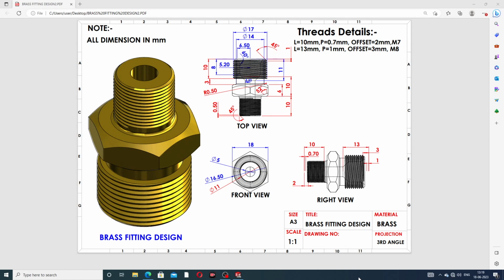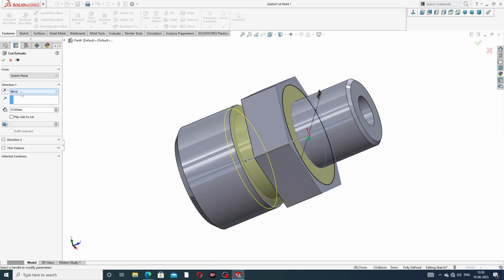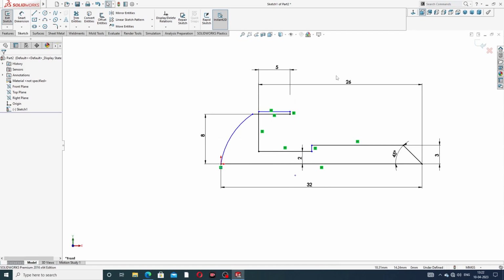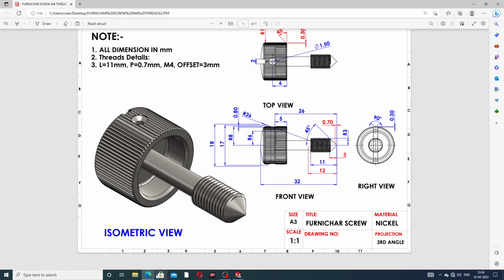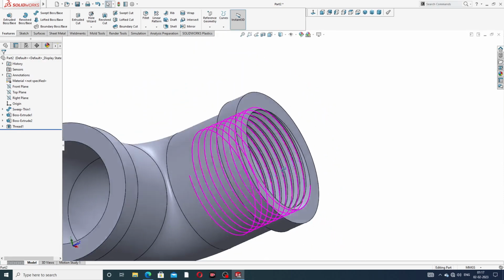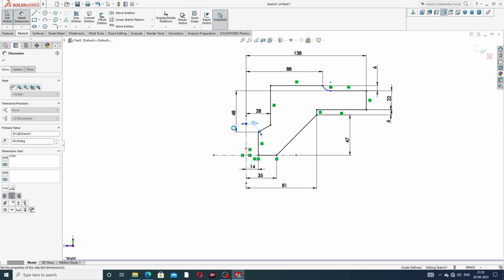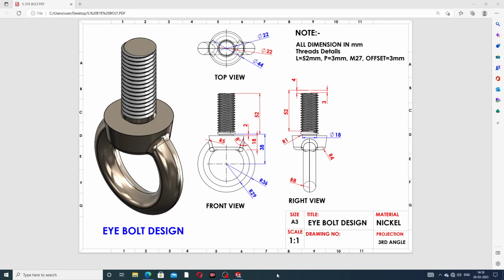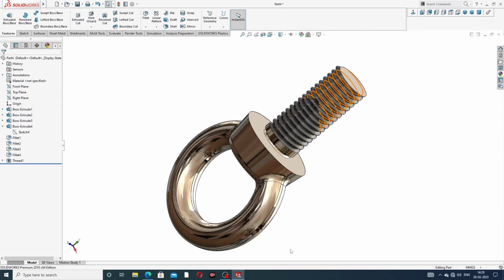SOLIDWORKS PRACTICE FULL LECTURE-12